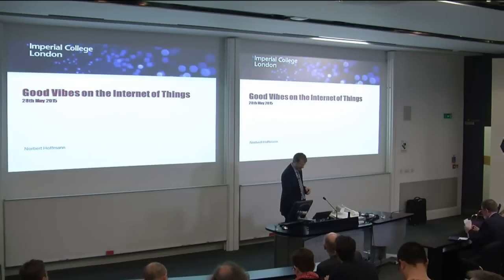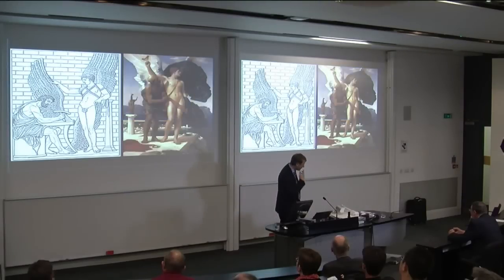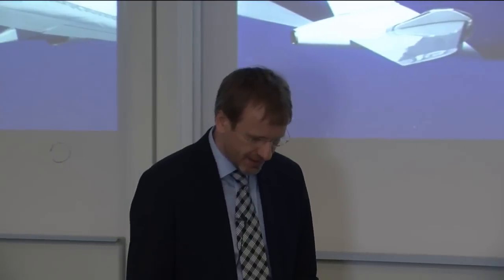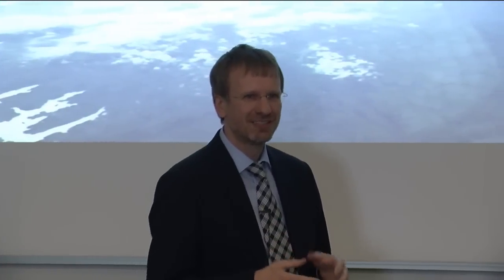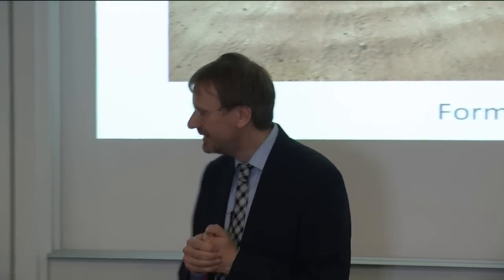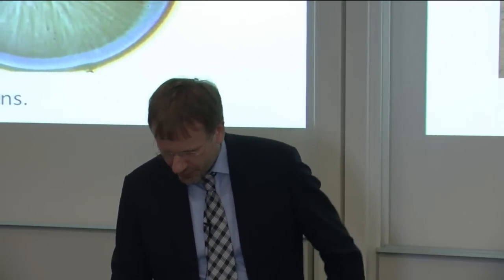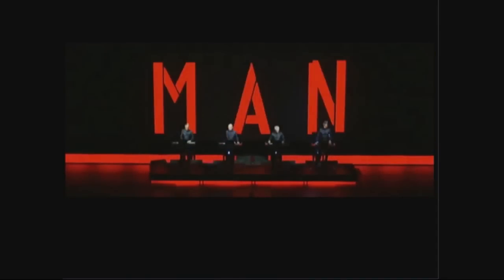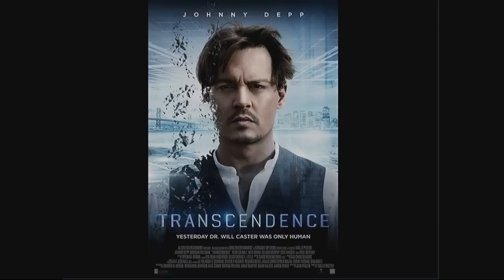Good vibes on the internet of things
Hear Professor Norbert Hoffmann on the lessons for mechanical engineering from advances in smart systems and data science in his inaugural lecture